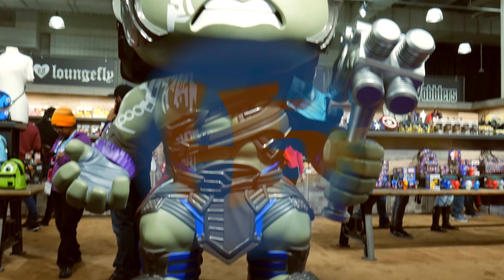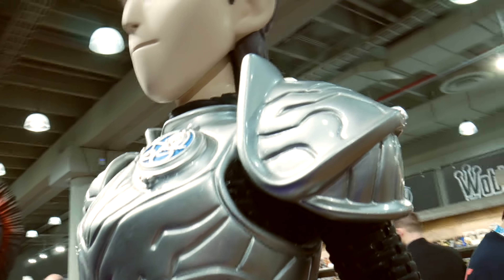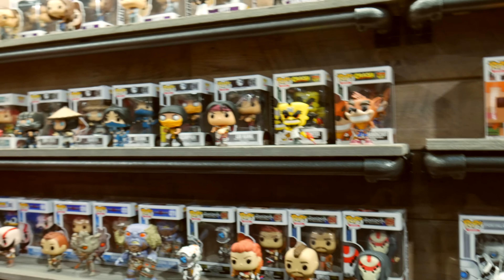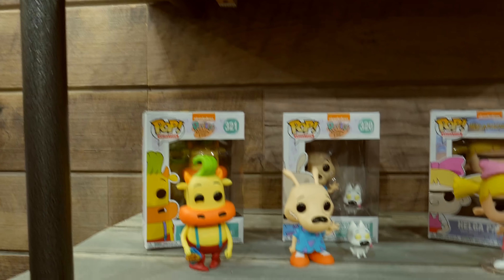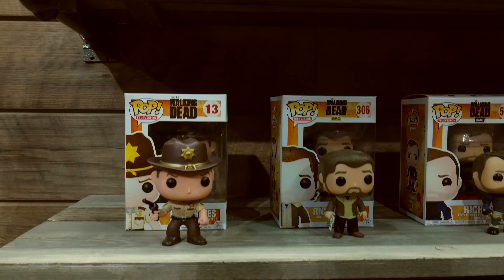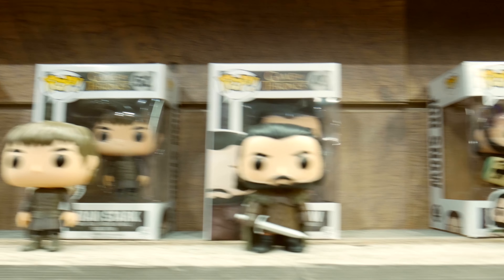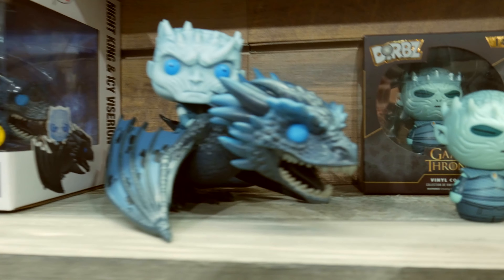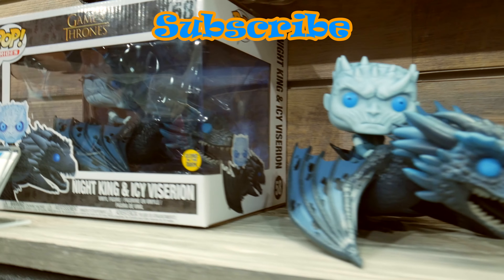Funko Booth New York Toy Fair 2018 Game of Thrones | Walking Dead | Minecraft | Hulk | Trollhunters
Wasn't able to get shots of everything in the booth. It was so crowded! Please enjoy what we were able to put together! :D

San-X Rilakkuma Toys! New York Toy Fair 2018 Kitty Gurumi AfroKen Nyan Nyan Nyanko Space Hamster

Shopkins Limited Edition Found! Disney Happy Places Minnie Mouse Play Set Toy Play Blind Bag SPK

If you enjoyed today's video: Funko Booth New York Toy Fair 2018 Game of Thrones | Walking Dead | Minecraft | Hulk | Trollhunters!